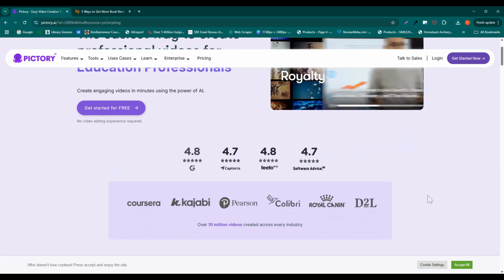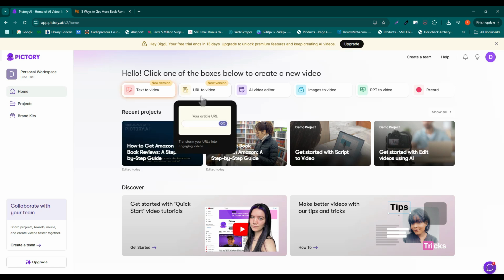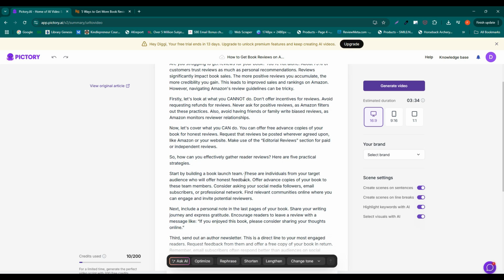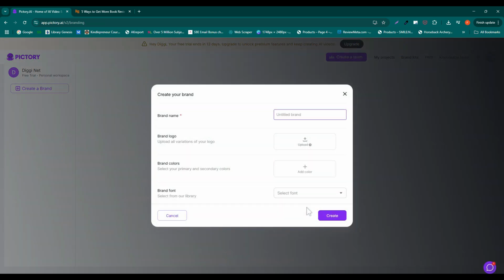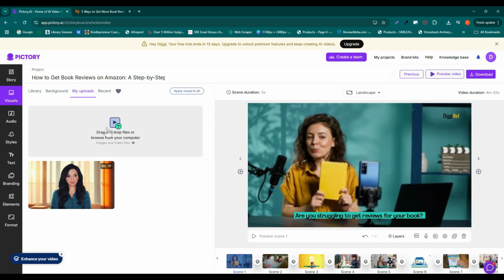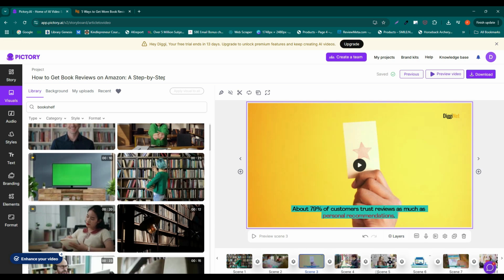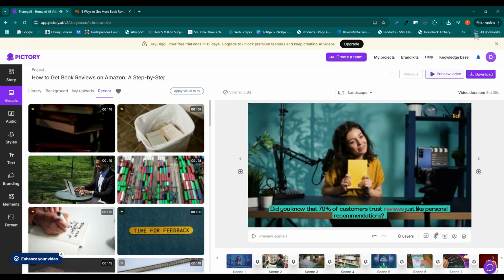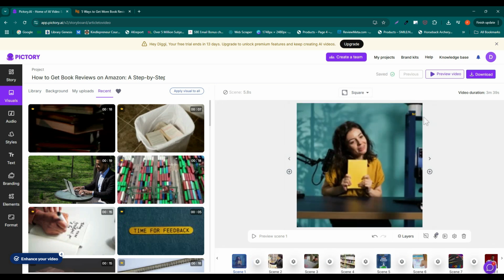Turn Your Blog Post into a Video with Pictory AI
Want to repurpose your blog posts into engaging videos? Pictory makes it easy to convert written content into professional-looking videos in just a few clicks. In this video, I'll show you how to use Pictory to turn your blog into an explainer video with customizable visuals, voiceovers, and branding.

Sign up for a free Pictory account to get started and explore the platform's easy-to-use features

00:22 Create Your Pictory Account
00:45 Upload Your Blog Post!
02:47 Customize Your Video